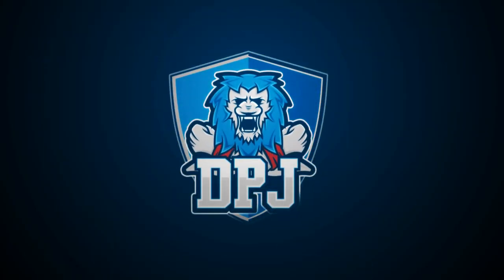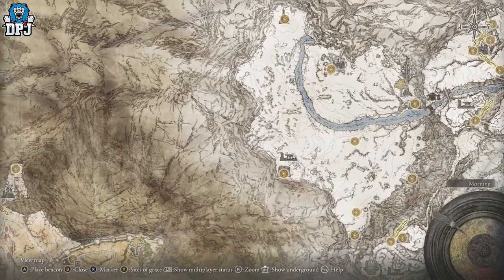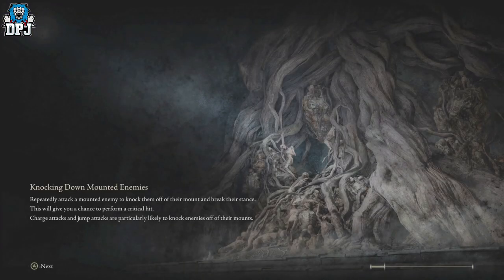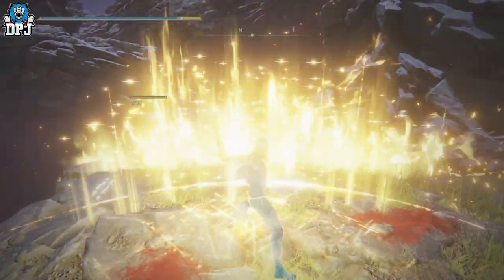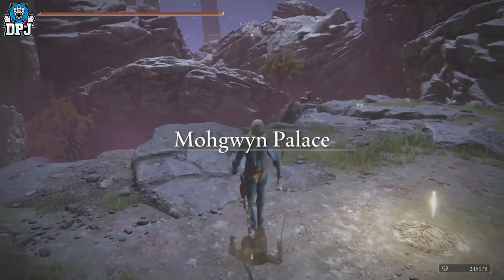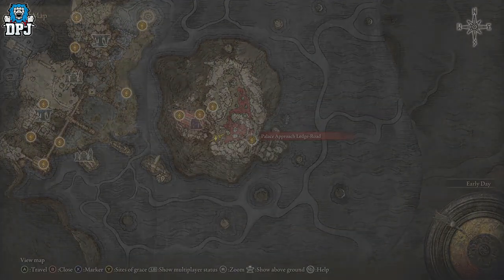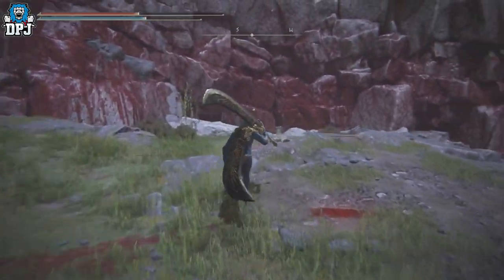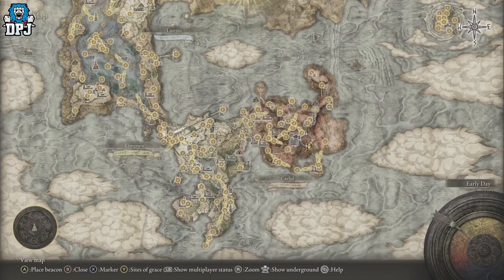Elden Ring 500 MILLION RUNES EASY - 3 BEST RUNE FARMS IN THE GAME RIGHT NOW - DONT USE ANYTHING ELSE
In this Elden Ring video I showcase the 3 best rune farms in the game right now, these methods will earn you millions of runes faster than any other method possible.